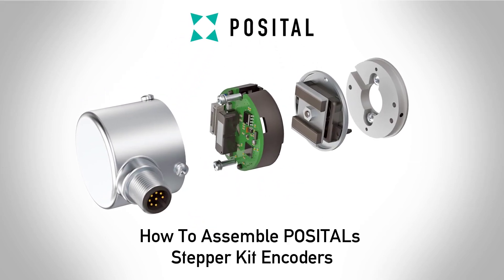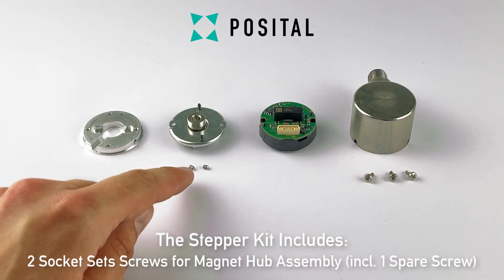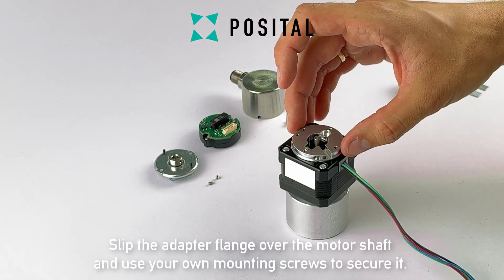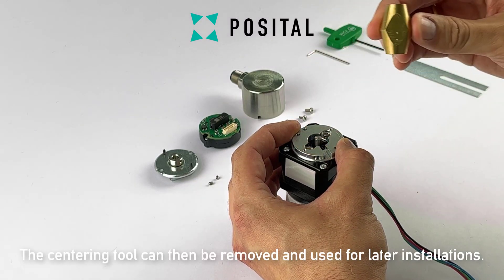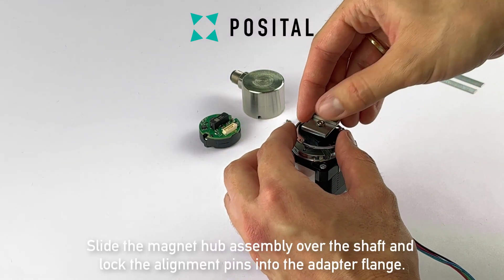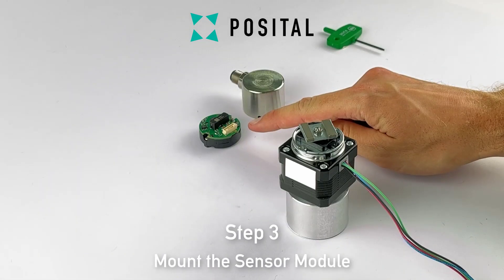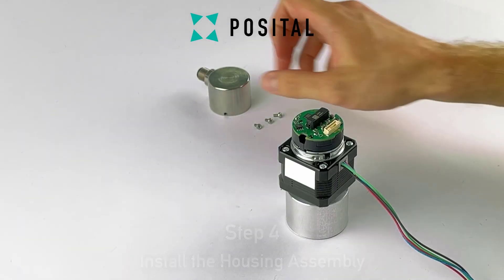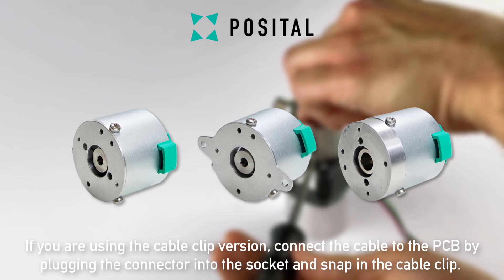How to Install a Kit Encoder on a Stepper Motor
Install the POSITAL kit encoders on your stepper motor and enjoy the benefits of absolute multiturn measurement. The POSITAL stepper kits are a mechanical drop in replacement for most common optical kit encoders such as the E5 (US Digital) and HEDS-5500 (Broadcom).

00:00 Introduction
00:21 What is Included
00:51 Step 1 - Installation of Adapter Flange
01:26 Step 2 - Installation of the Magnet Hub Assembly
02:15 Step 3 - Mount the Sensor Module
02:40 Step 4 - Install the Housing Assembly